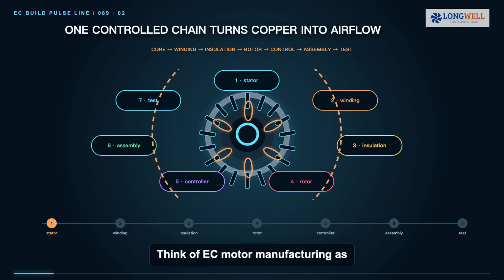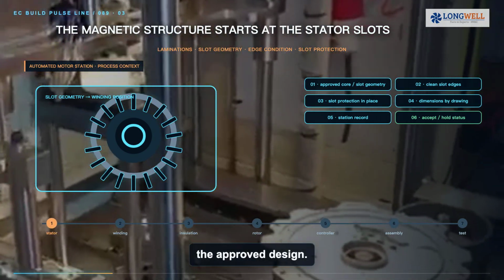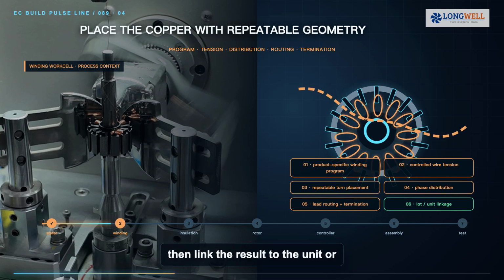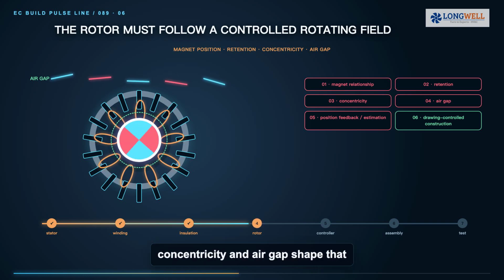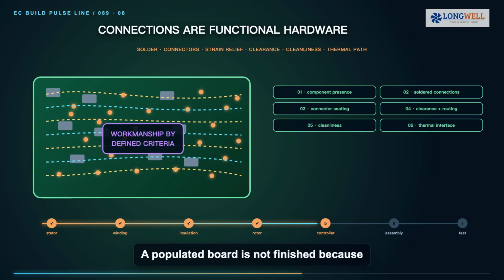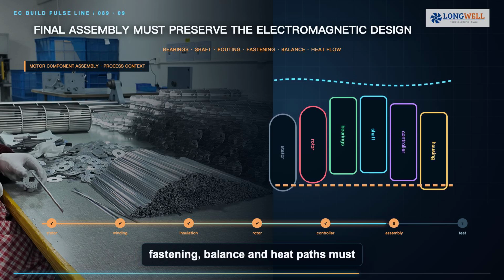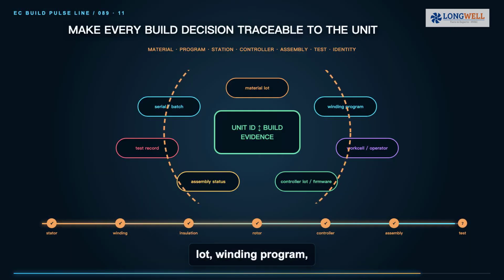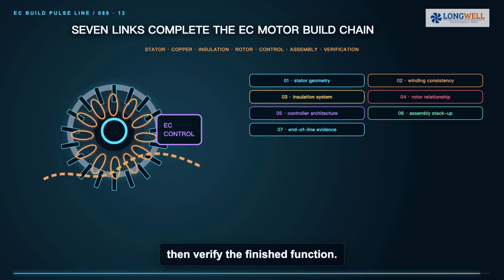Motor Winding & EC Controller Assembly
What turns copper, magnets and a circuit board into a controllable EC fan motor? This engineering walkthrough follows the complete build chain: stator preparation, winding consistency, insulation, rotor relationship, controller commutation, electronics assembly, mechanical stack-up, end-of-line testing and traceability.

Real production footage is paired with purpose-built animation so otherwise invisible electromagnetic and control relationships remain clear. Product-specific values such as wire size, turn count, insulation limits, test levels and controller architecture must always come from the approved drawing and test plan.

For an EC fan project review, share your voltage, control signal, airflow duty and qualification needs at longwellfans.com.